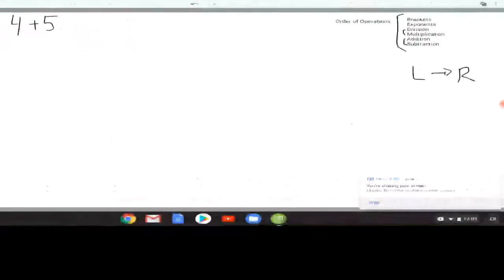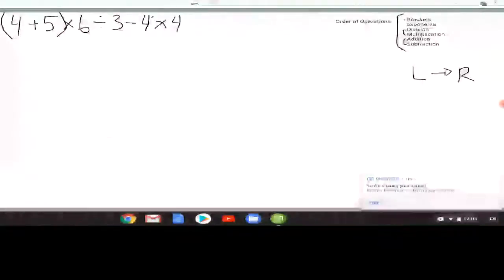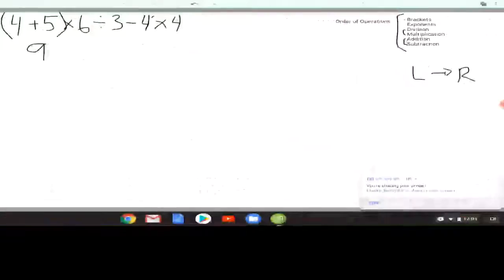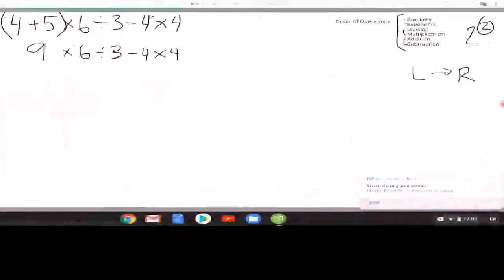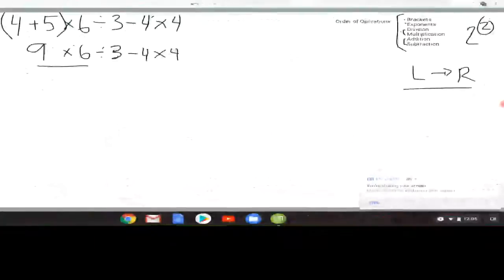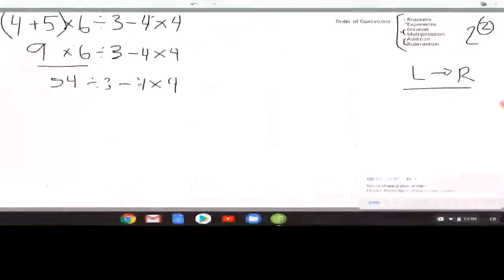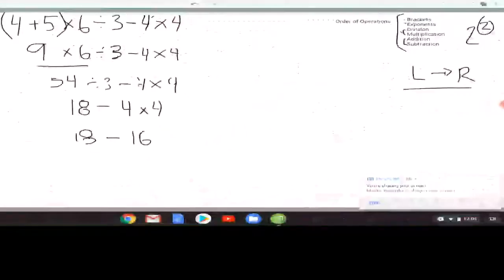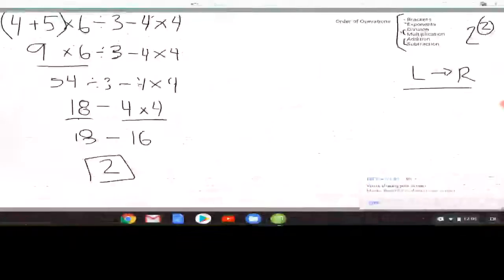Order of Operations Video 2: An in-depth look